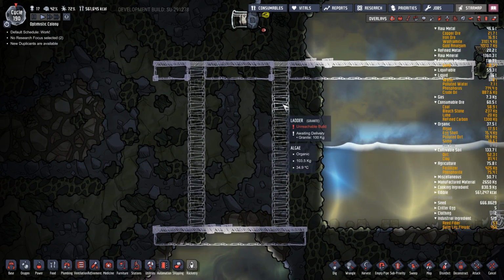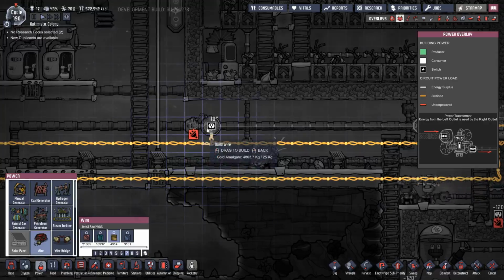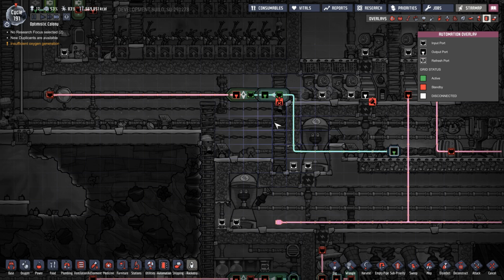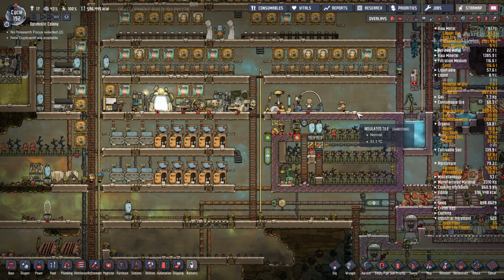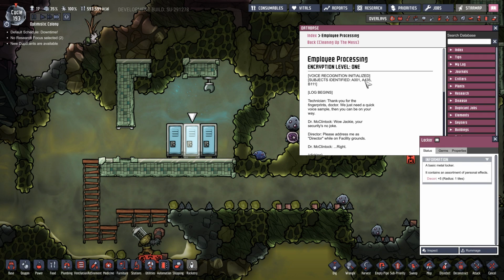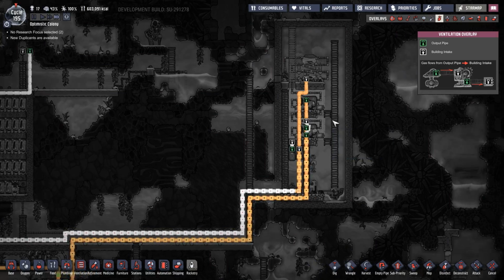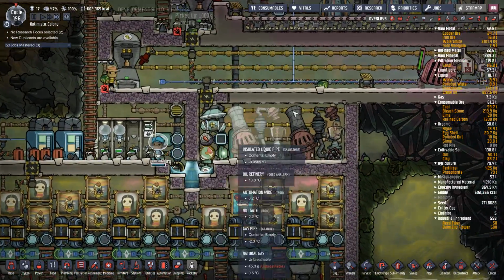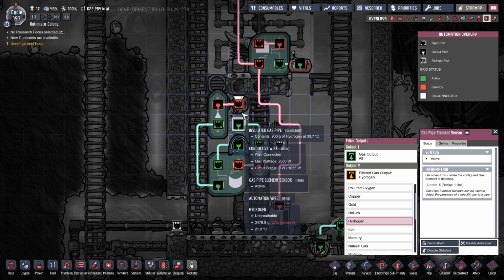Oxygen Not Included - Optimistic base EP22 - Gases and automation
I've been playing Oxygen Not Included for over a year now, and with over 500 hours of Oxygen Not Included under my belt I think (hope) I can keep every single supporter alive this time around.

I've been playing ONI since its first Alpha and i have never bothered to do any sort of tutorial on the game till now, we are going to split up the game into both episodes with tutorial recaps where possible. If you're new to the game or have considered buying but have put it off now is your time to join and play along with me!

This series we are going for end game (without lag) if i need to spawn in more materials i will, rather than digging out whole biomes and turning the game into a slideshow!

So please come join me on our latest adventure, Which after this episode will be live streamed out on Youtube so you can tune into the mayhem live and taunt me as I fail my way to success!